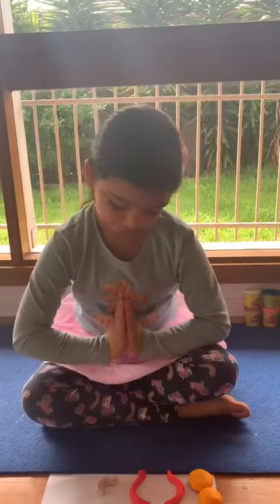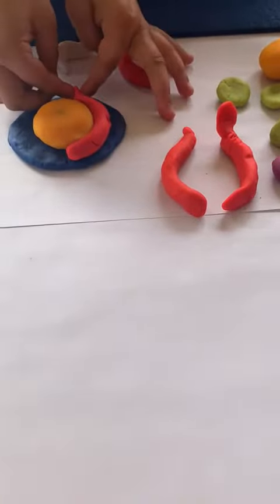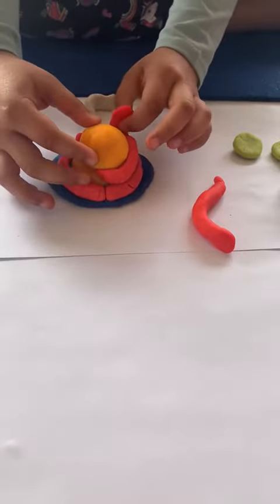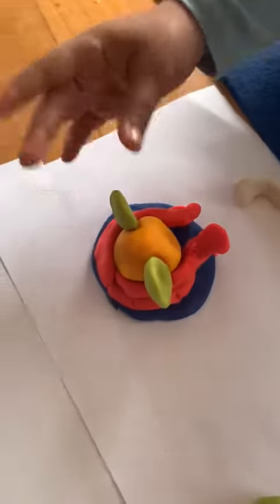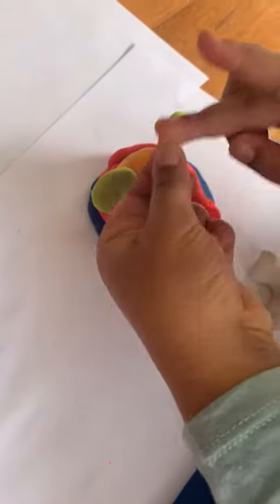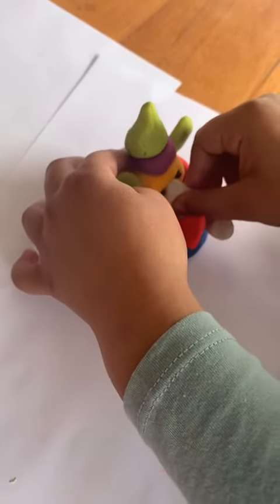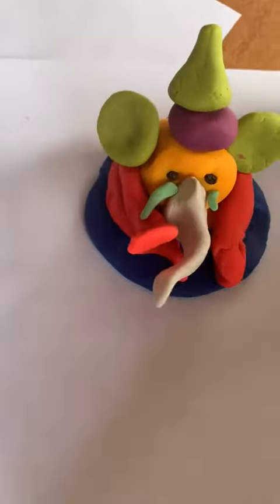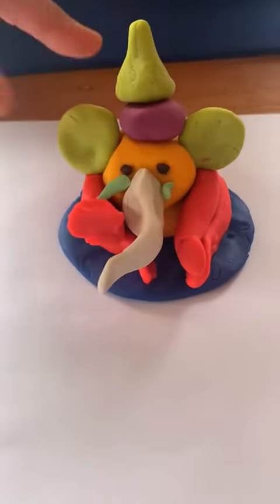Making of Ganesha Idol | Using Playdough | For Kids | Step by Step Instructions .